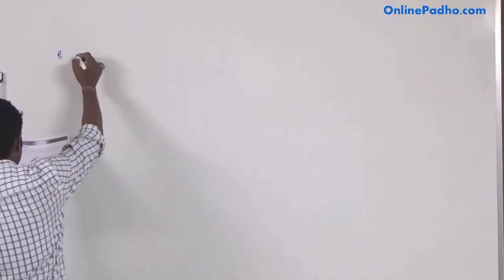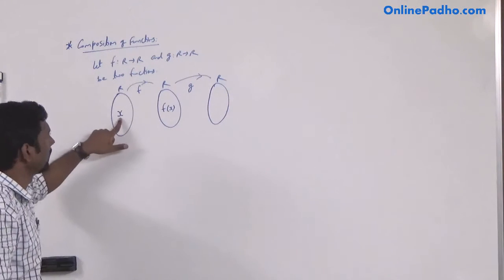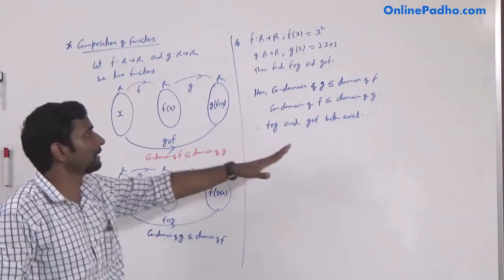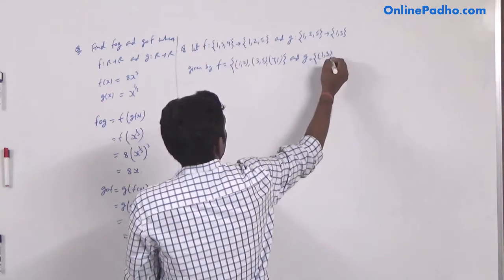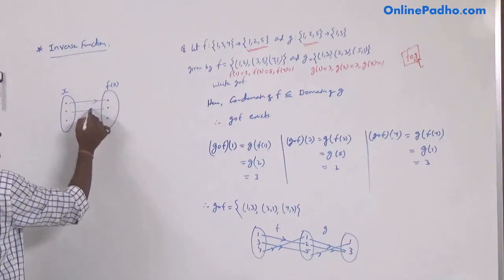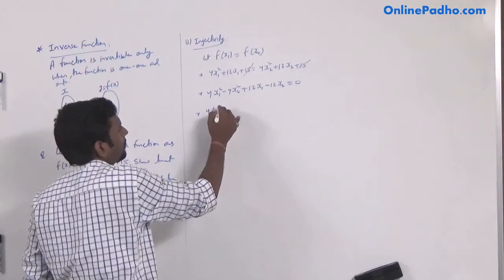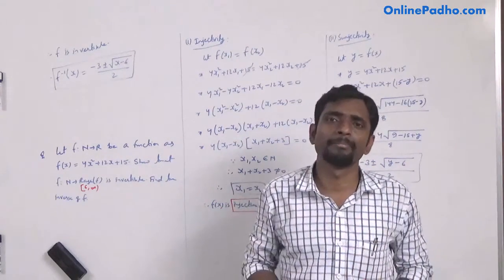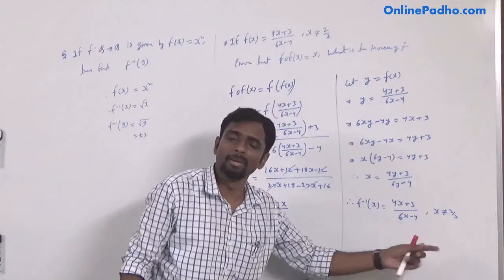Relations & Functions CBSE Class 12 (XII) Mathematics Part 4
This video includes function : Composition of functions, inverse functions and its application.

composition of function
f(f(x))
g(f(x))
f(g(x))
fog
gof